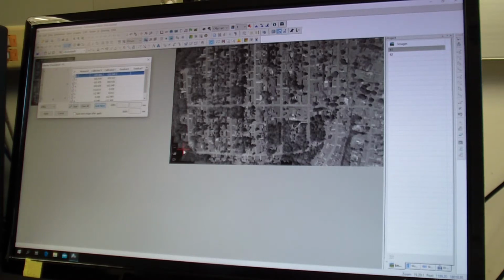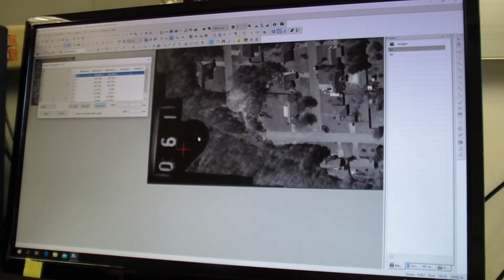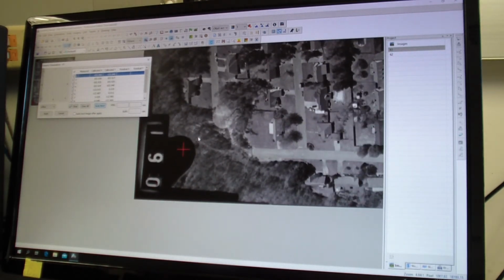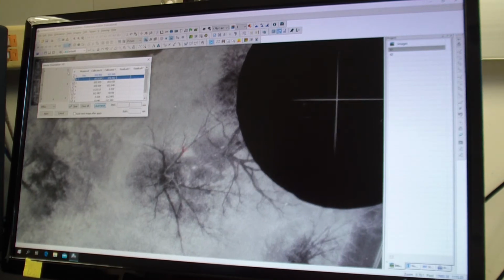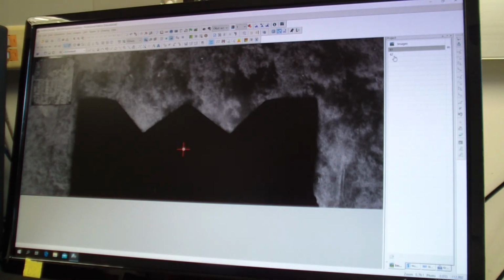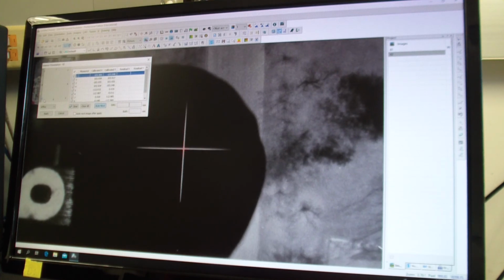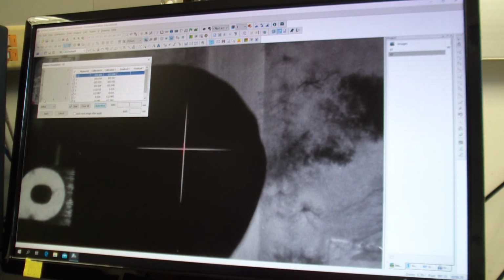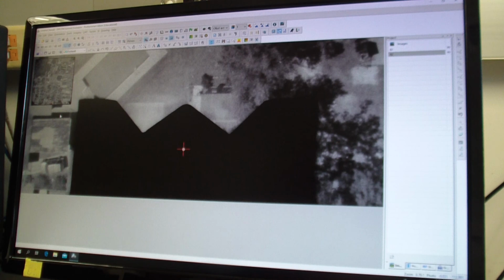Inner Orientation Part 2